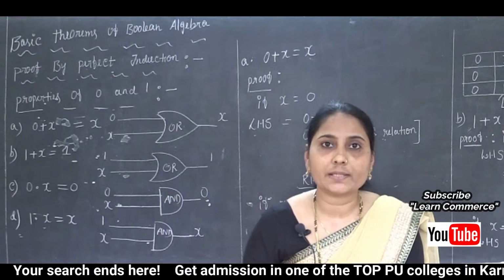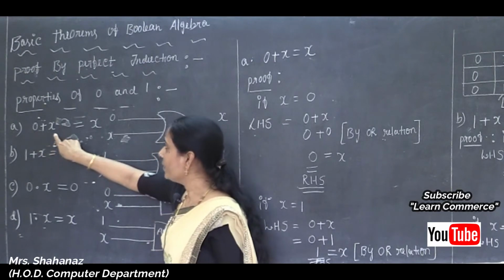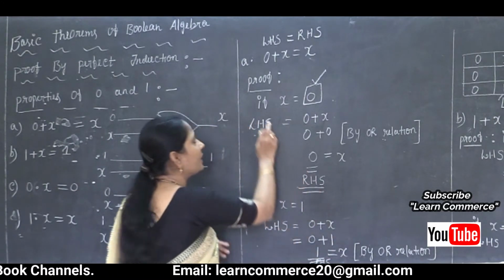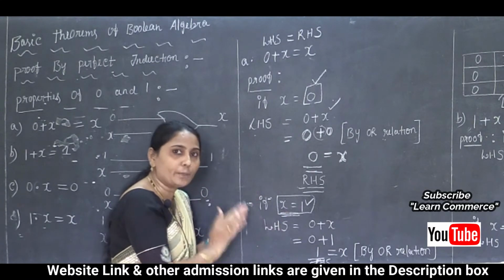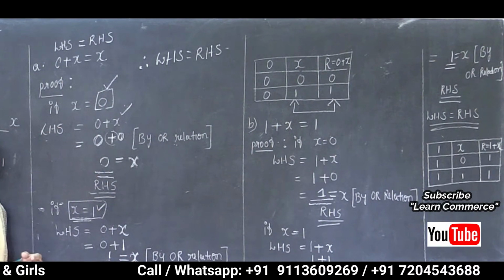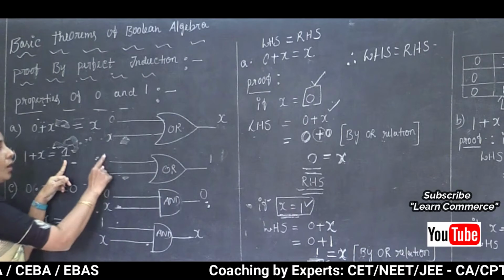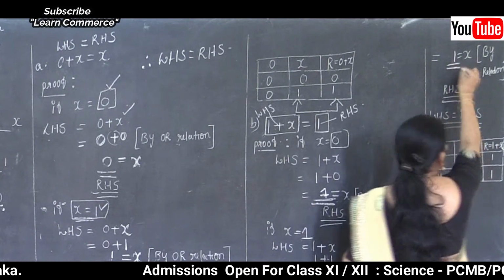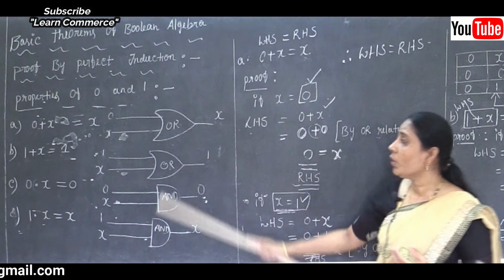Basic theorerms of Boolean Algebra | Proof by Perfect Induction| Class 12 Computeer Science